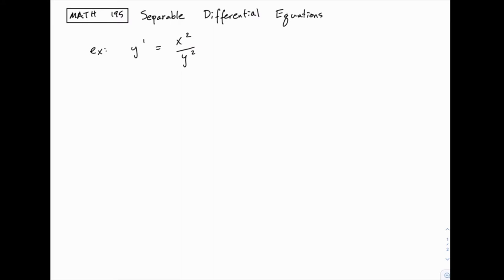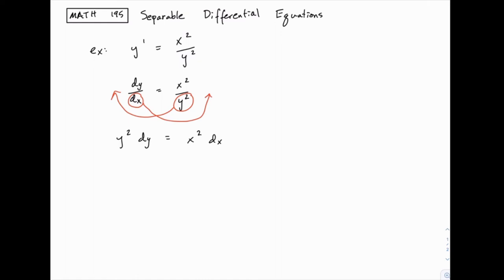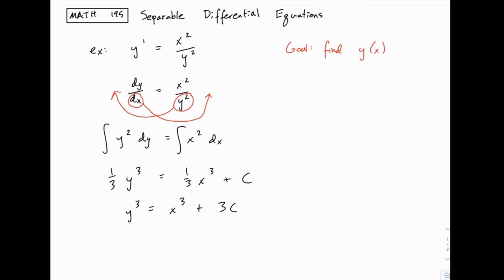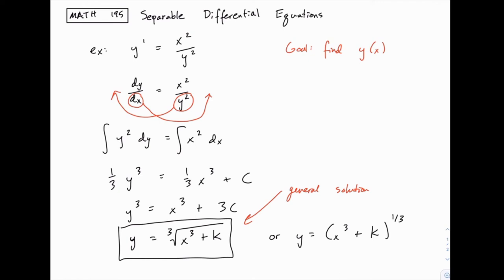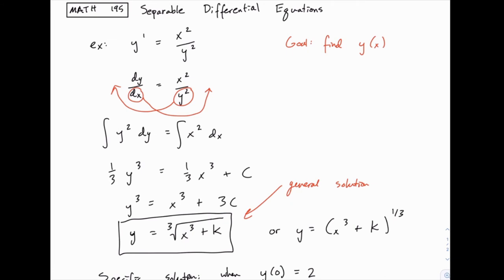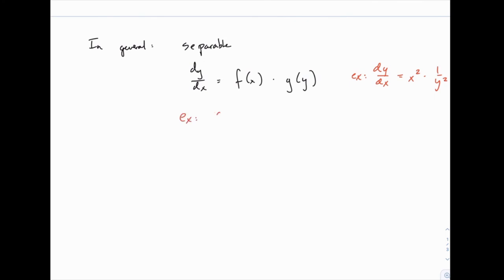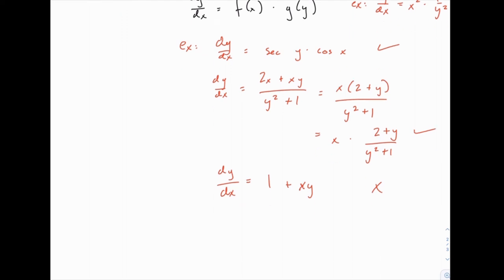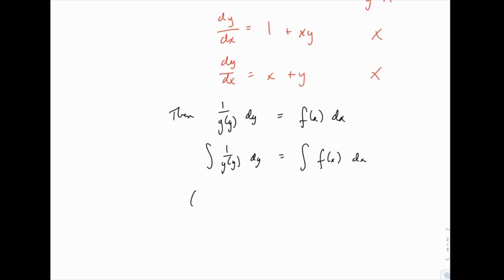Calculus 2: 75 - Introduction to separable differential equations